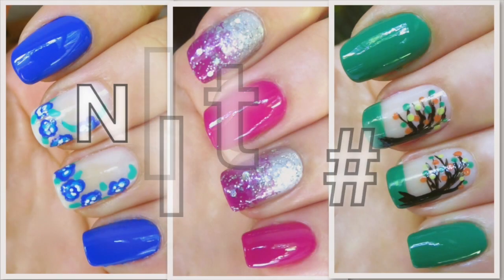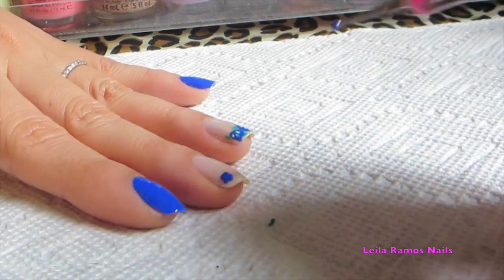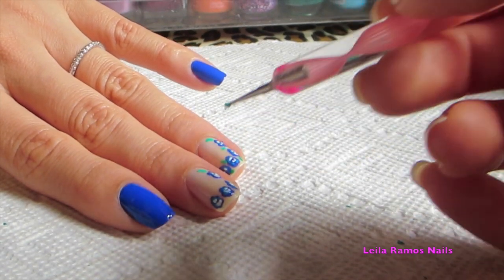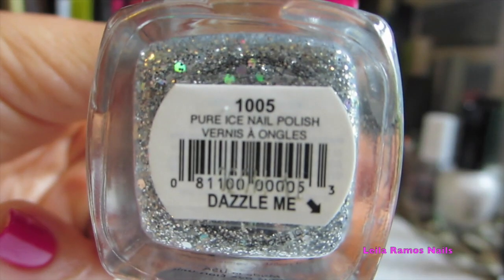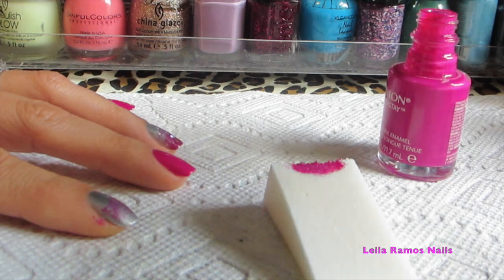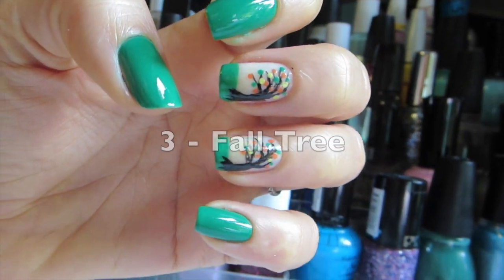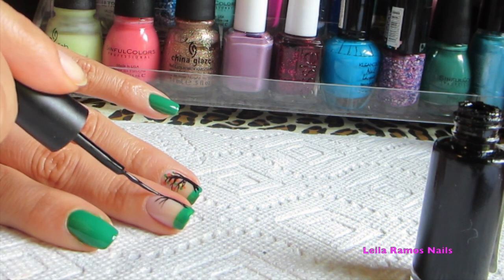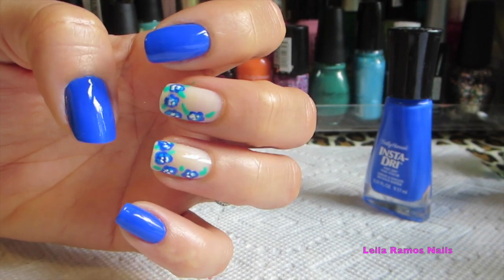3 Cute Nail Art Designs for Fall/Winter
3 Cute and easy Nail Art Designs Tutorial for Fall/Winter Trends 2014/2015 Which one is your favorite??? (#1 Blue Roses, #2 Gradient, #3 Fall Tree)
DIY nail art projects tutorial with 3 easy nail art designs tutorial - In this diy nails project I show 3 easy nail art designs. This nail tutorial is perfect for beginners, since it shows 3 easy nail art designs step by step and you can easily make them at home! All these nail designs are for short nails as well as long nails! They are perfect for kids, teenagers, basically everyone. So take some nail polishes and let's DIY your nails with these adorable nail art designs. Yes, nail art can be so easy, simple and fun!!

Many would think that this DIY nail tutorial and nail designs are done from professionals, but these cool nail art can simple be made by you.